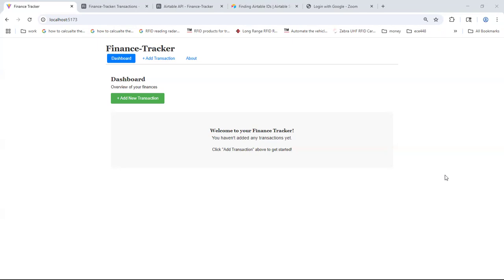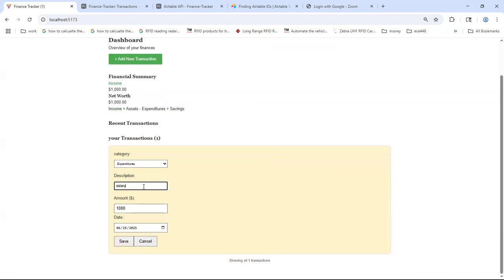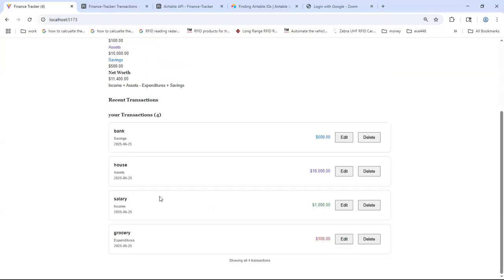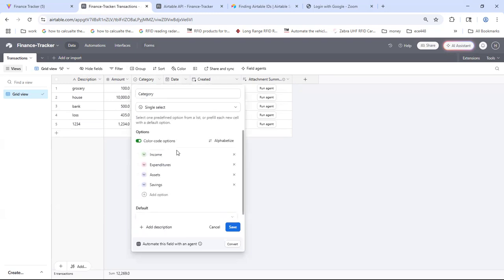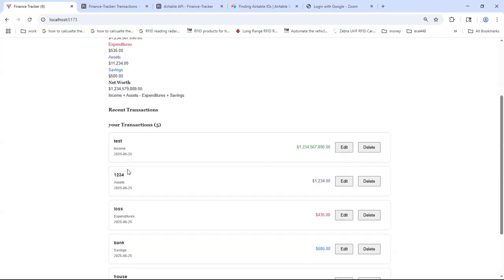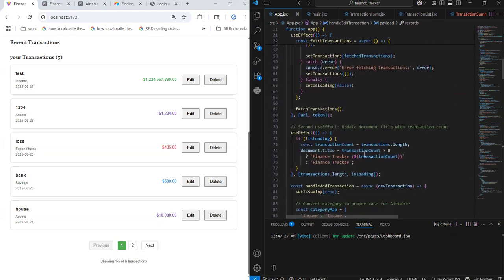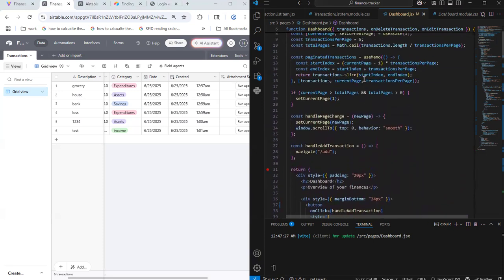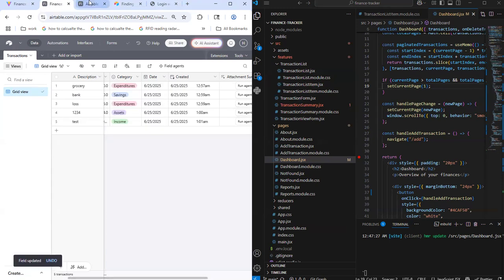Hemang Jay React final project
Finance-Tracker app built with React-vite for the final Project. Helps you keep track of your finances in 4 categories: income, expenditure, savings and assets. Very simple to use and easy